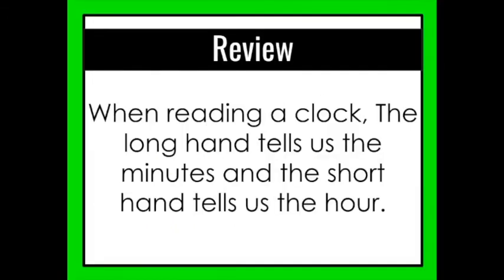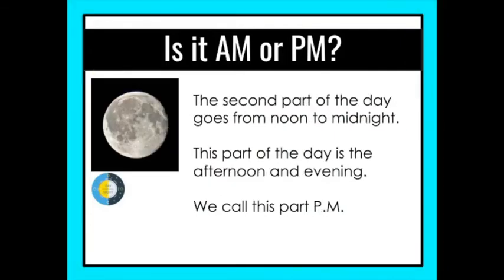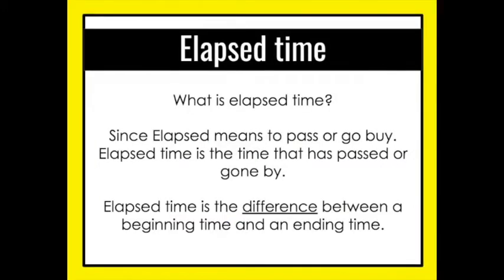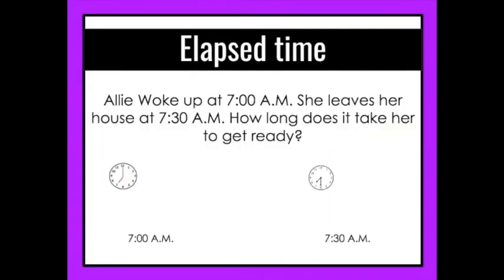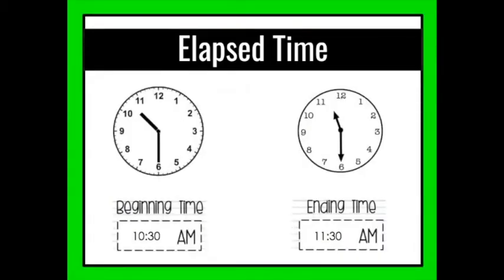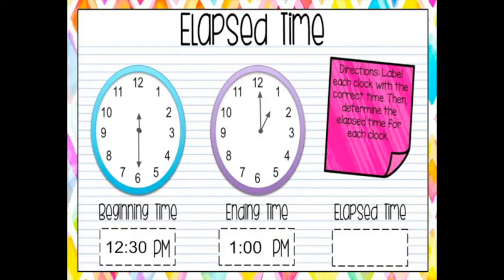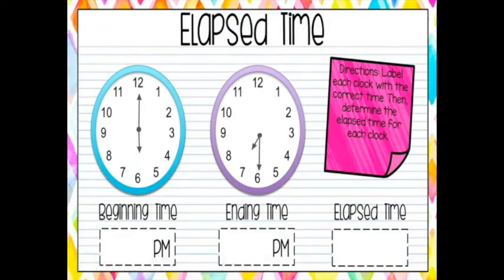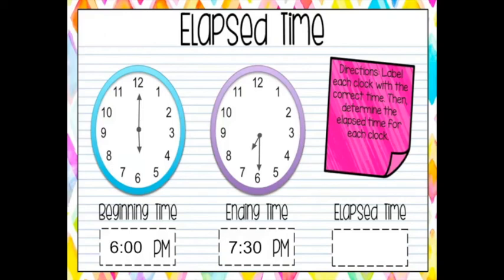AM and PM and Elapsed time